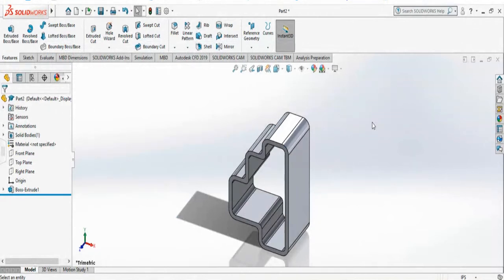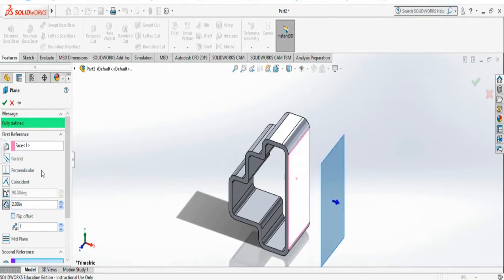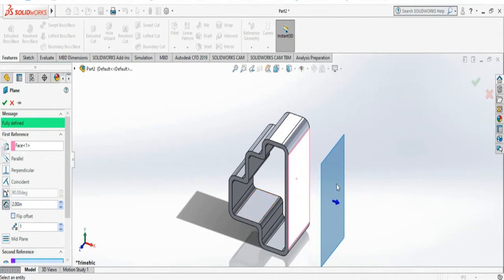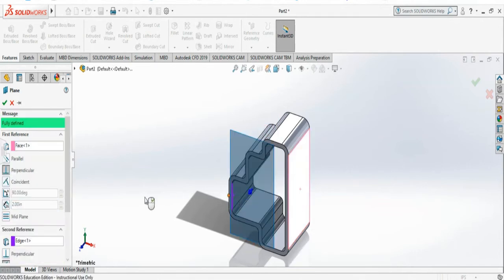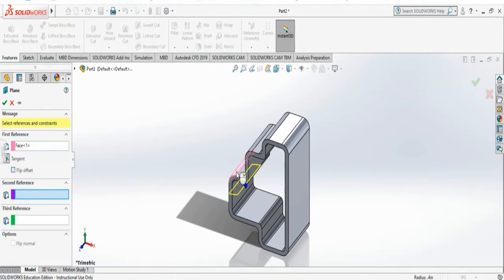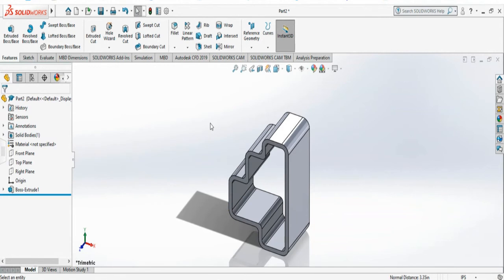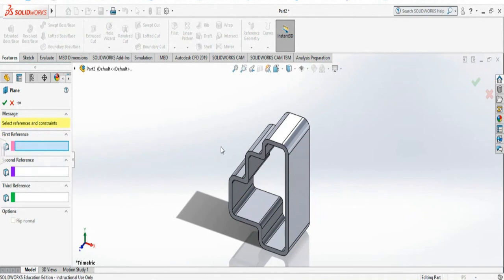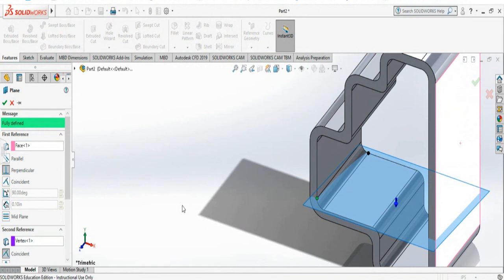Solidworks in a minute: Various ways to create a reference plane (3D)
In this webcast, we show how to to create a reference plane around a 3D object including parallel, perpendicular, distance reference plane, and tangent to a curve, coincident, going through points reference planes.